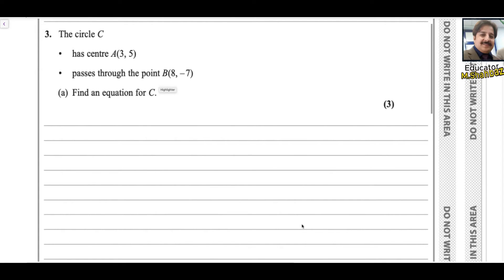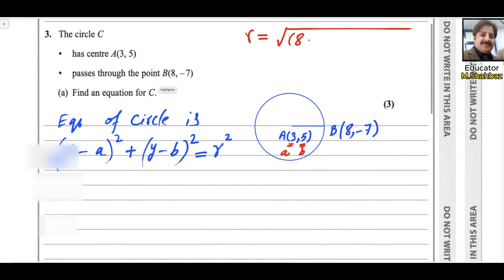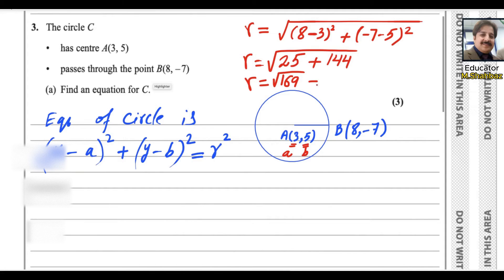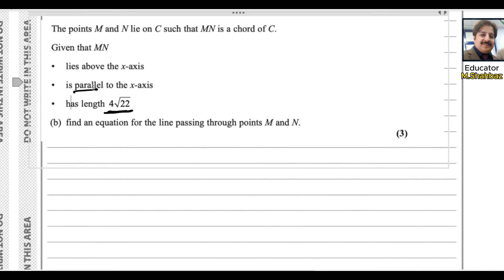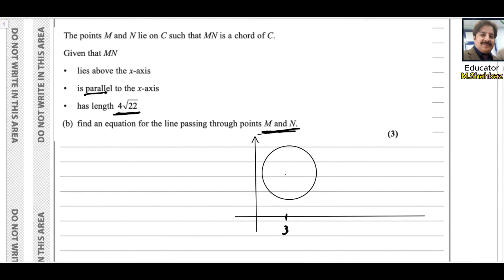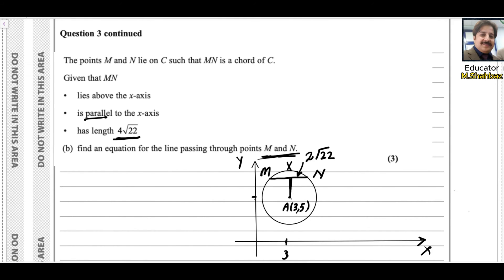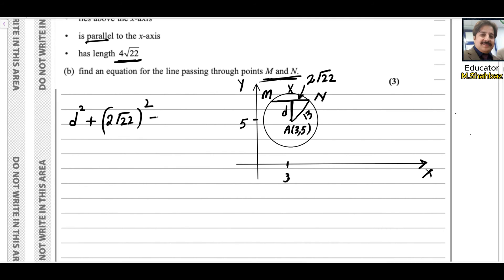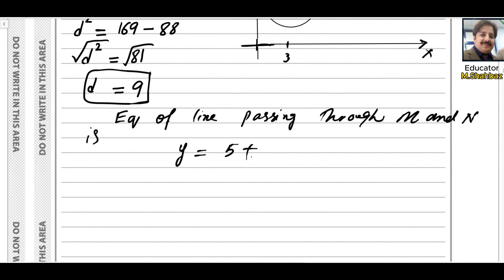P2 January 2024 (Q3) IAL WMA12/01 Pearson Edexcel Math Past Paper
In first part
there is a little error, the blur part is x.